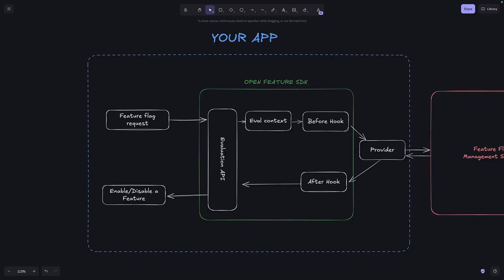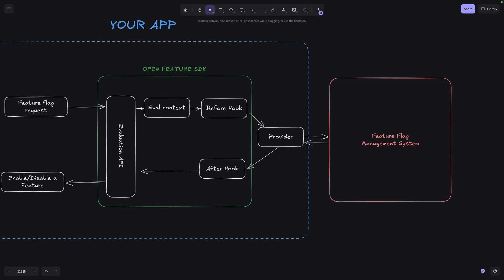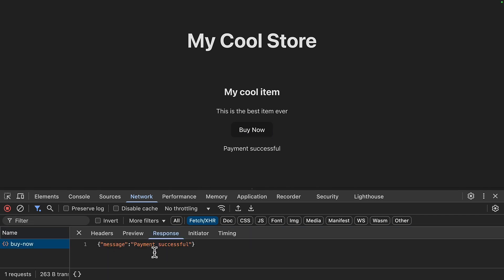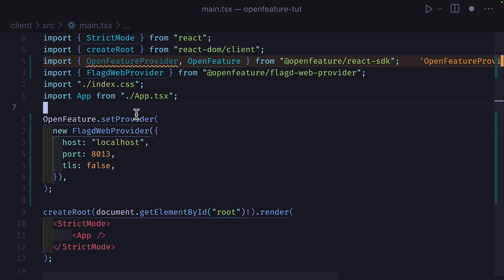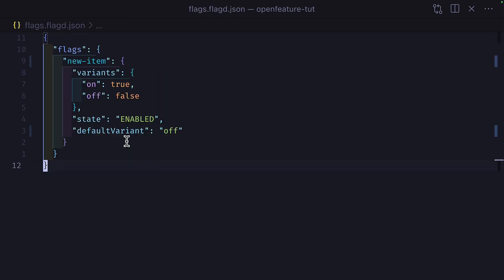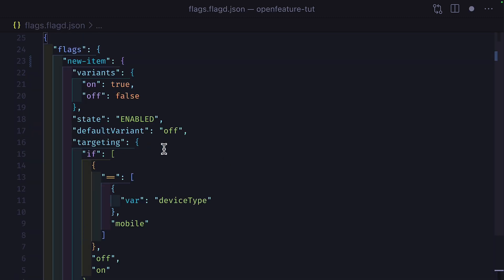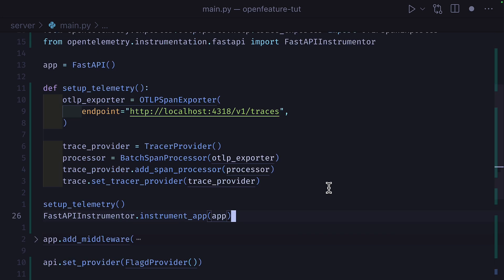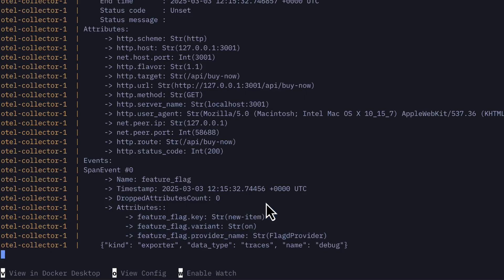OpenFeature Will CHANGE How You Deploy Code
OpenFeature is a standardized approach to implementing Feature Flags across applications in any programming language. This vendor-agnostic solution provides a consistent API that works seamlessly with various providers like LaunchDarkly, GrowthBook, and FlagD. In this video, you'll learn the key components of OpenFeature, see a practical implementation in a React app with a Python backend. We also go through how to integrate with OpenTelemetry for monitoring your Feature Flags. Perfect for stress-free releases and A/B testing!

📌 Chapters:
0:00 - Introduction
0:29 - OpenFeature Components Explained
1:38 - Implementing OpenFeature in Code
3:32 - Targeting Features by Device Type
4:15 - Adding Telemetry with OpenTelemetry